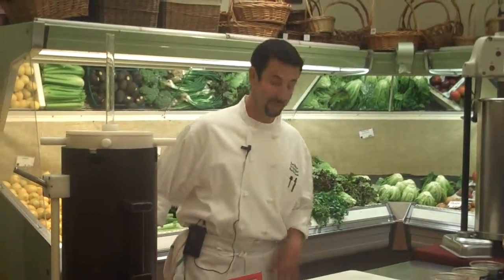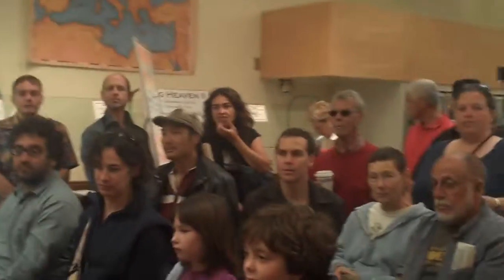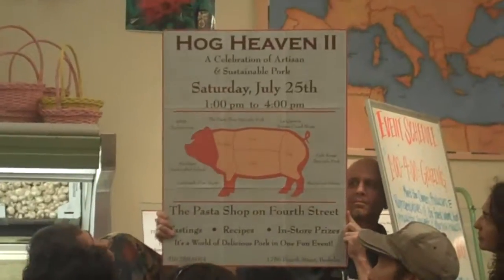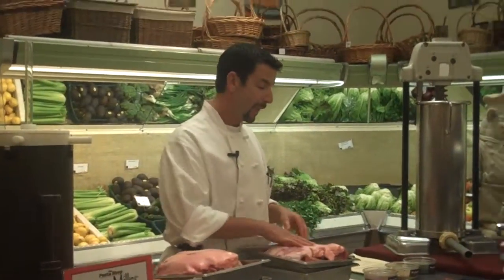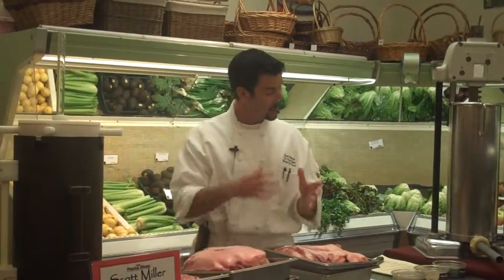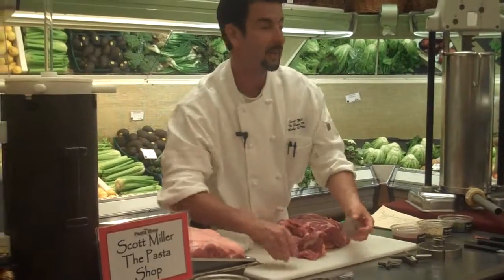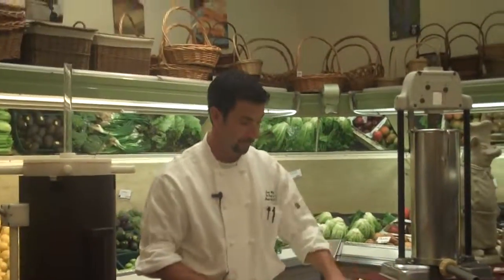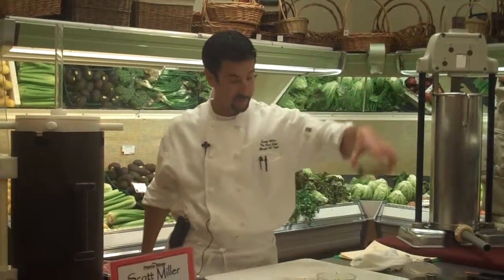Sausage Demo 1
Part 1 of Scott's Sausage Demo at Hog Heaven II in Berkeley, CA on July 25th, 2009